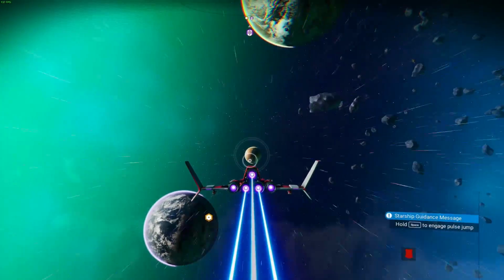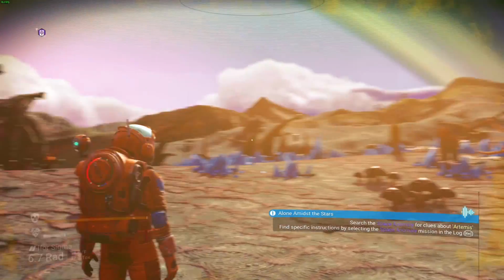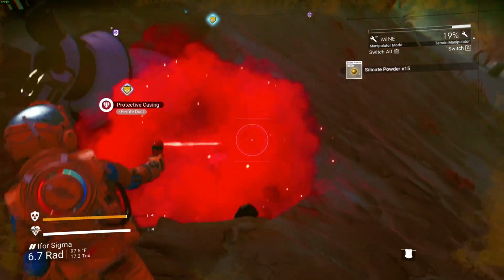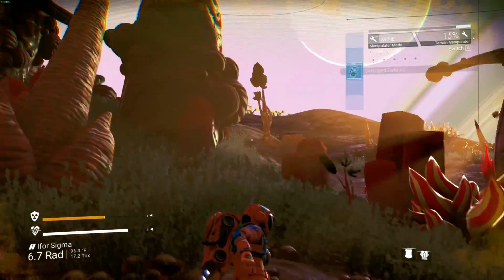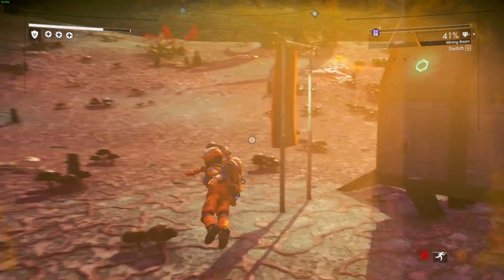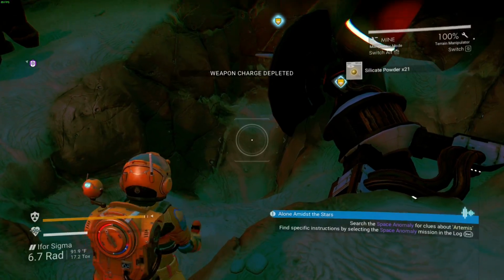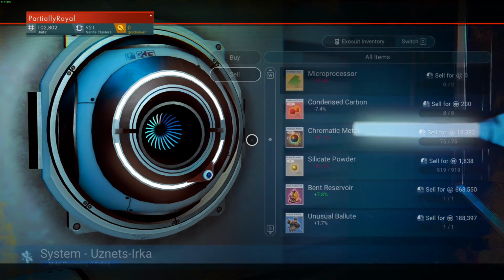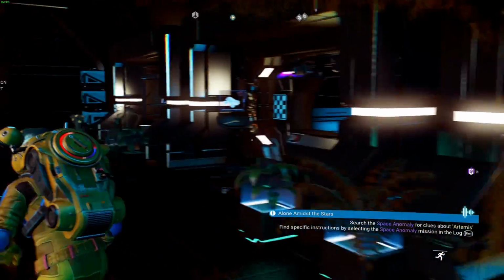No Mans Sky 2: Beyond - 2.3 Million Credits in Seconds!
Welcome to No Mans Sky 2: Beyond, the newest and biggest update ever brought into No Mans Sky. No Mans Sky Beyond brings a ton of new things: taming, actual multiplayer, building mechanics, VR and more! Today, we're checking out a rare planet that has a ton of money available to grab!

Like Survival Games? There's more where that came from!

⛏ Do you play FORTNITE, or use the Epic Games store?
Please consider using code "PartiallyRoyal" at checkout!

What gear does Royal use?!

If you would like to sponsor a video or send me games to play for a series, please send an email to

The humor is my videos is purely for fun. We are a growing, fun-only community! Please keep all comments constructive, or positive. Otherwise, you will be removed from commenting! - PartiallyRoyal